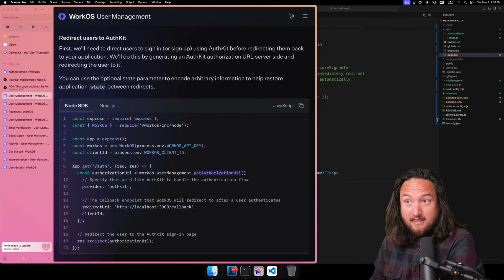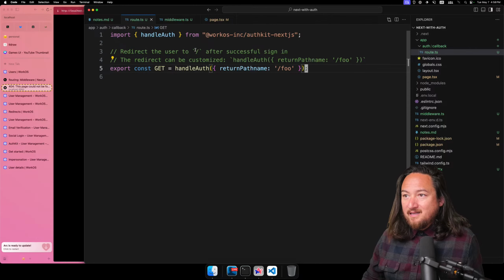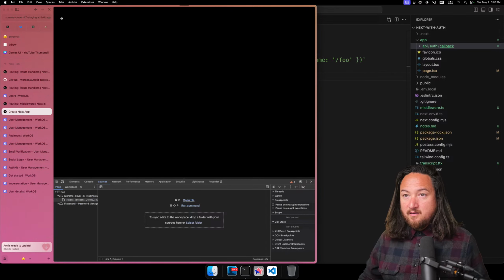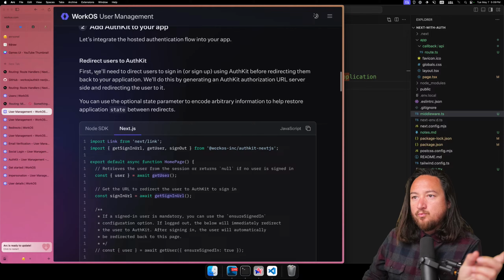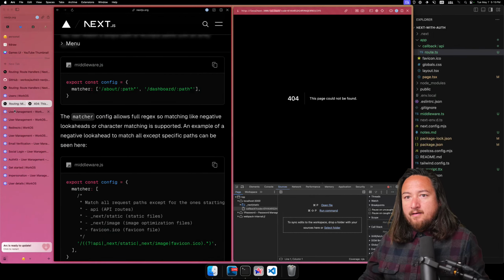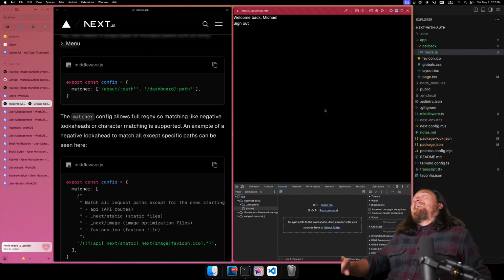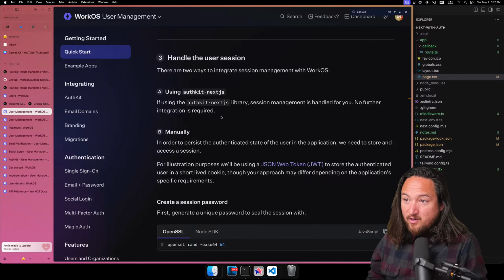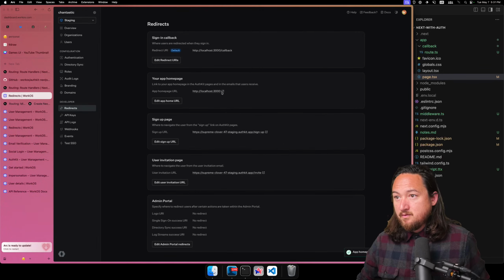🔐 Next.js Auth party, pt. 2 🔐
Learning how to do do auth in Next.js with WorkOS AuthKit